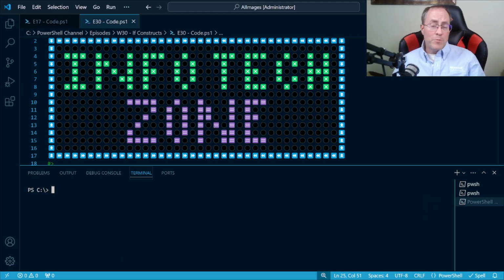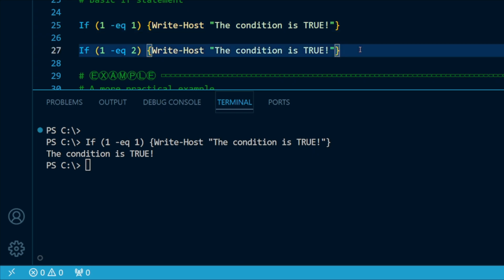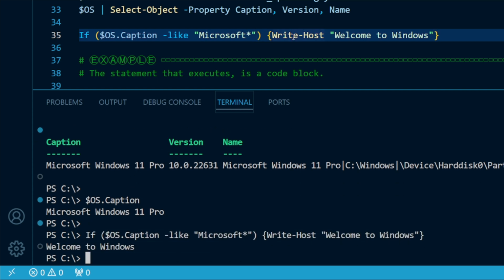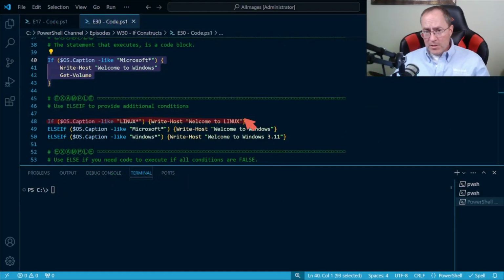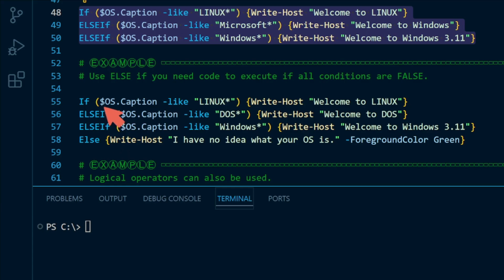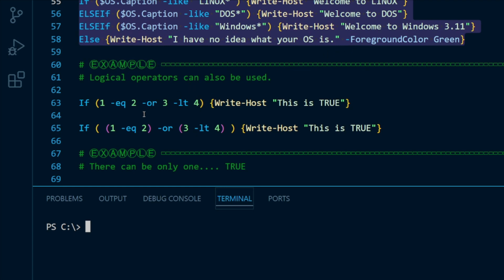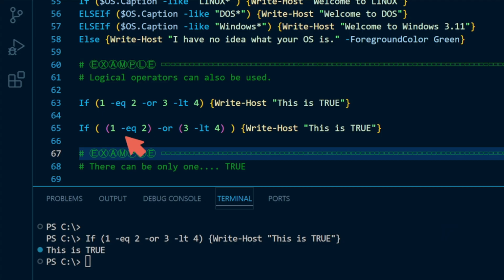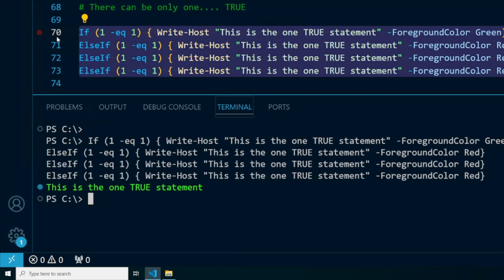How to Use an IF Statement in PowerShell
In this video, I will show you how to use an IF statement in PowerShell.  The IF statement allows your PowerShell scripting code to make decisions.  We will look at IF, ElseIF, and Else statements in PowerShell.

0:00 - How to use the IF statement in PowerShell
0:53 - How to create a basic IF statement in PowerShell
1:52 - A real life example of using an IF statement with PowerShell
2:36 - How to have multiple lines of code in a PowerShell IF statement
3:16 - How to use ElseIF with PowerShell
4:14 - How to use Else with PowerShell
5:12 - How to use logical operators with PowerShell IF statements
6:46 - There can only be on True operation in a PowerShell IF statement.